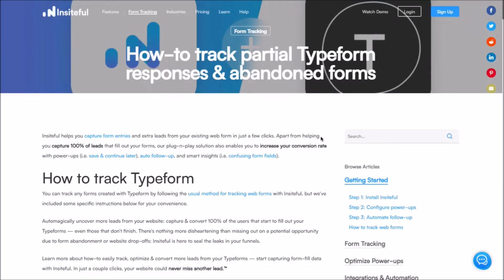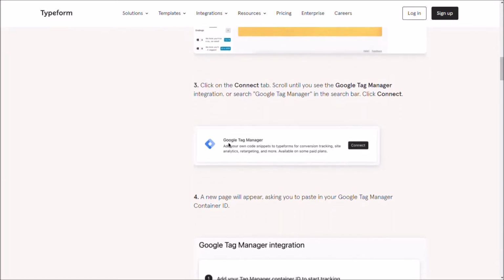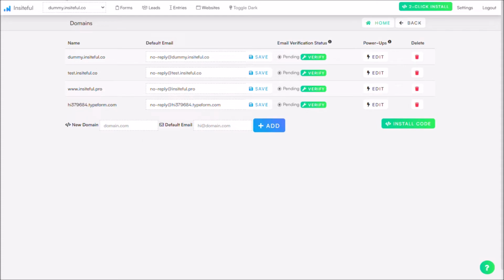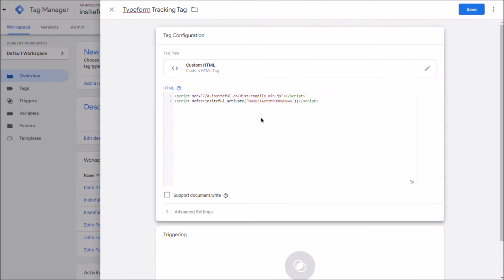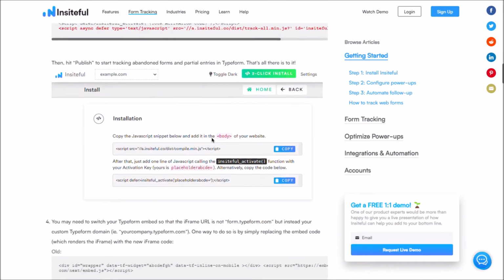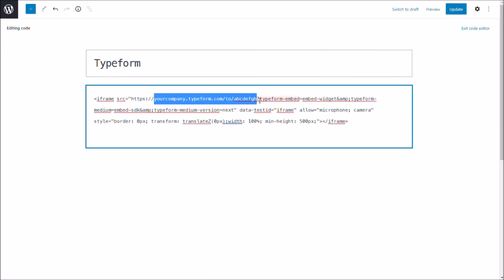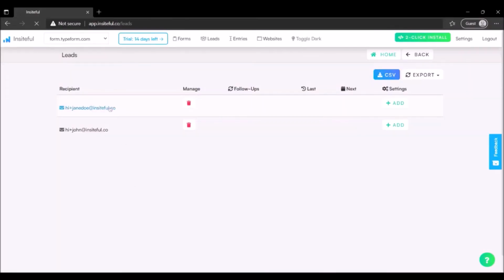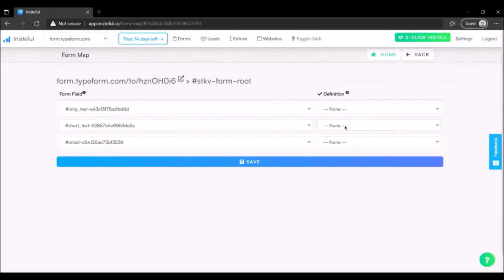How to track partial entries & form abandonment in Typeform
This is a brief 3-min demo of how-to track partial entries & form abandonment in Typeform with Insiteful and Google Tag manager. Instantly capture partial entries, recover abandoned forms & boost conversions!

Follow the instructions below to set this up in less than 90 seconds:

In the short video above, you'll see a few of Insiteful's key features in-action:
0:00 - Add Google Tag Manager to Typeform
0:28 - Add custom Typeform domain to Insiteful
0:47 - Install Insiteful tracking script with GTM
1:11 - Required: copy extra tracking code for Typeform
1:35 - Switch iFrames/embeds to custom Typeform URL
2:04 - Example of tracking Typeform abandonment & partial entries
2:30 - Setup form field mapping
2:47 - Recover abandoned form leads & partial entry data in Insiteful

Studies estimate an average of 3 in 4 potential customers abandon your web forms before submitting / completion — with traditional analytics (ie. Google), marketers have no way to know when this happens!

Insiteful has all the tools you need to prevent lost leads and boost conversions:
Capture unfinished form responses & partial leads. Unveil the reasons behind form abandonment. Automagically increase your form conversion rates.

This all-in-one form abandonment software solution was crafted with a complete feature set designed specifically to help businesses that generate online leads from web forms. With Insiteful, you can effortlessly…

• Identify & seal the leaks in your funnel with smart insights (ie. confused / abandoned field alerts) & form field-level analytics
• Capture missed opportunities & partials entries: get notified immediately when an abandoned lead is detected
• Re-engage lost leads with automatic email follow-up &/or 3000+ no-code integrations (ie. CRM, GSheets, etc.).
• Recover distracted users with 1-click “Save & Continue Later” functionality for any form
• Convert returning visitors by allowing them to resume progress using the Welcome Back & Re-populate power-ups

Try Insiteful.co today and start closing more leads from your existing forms!